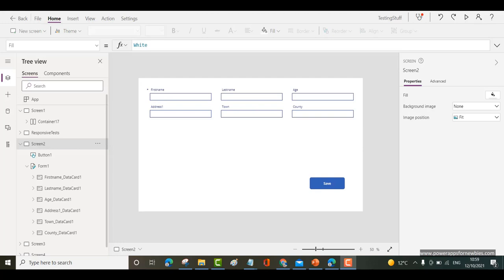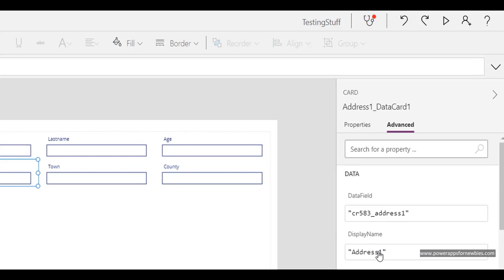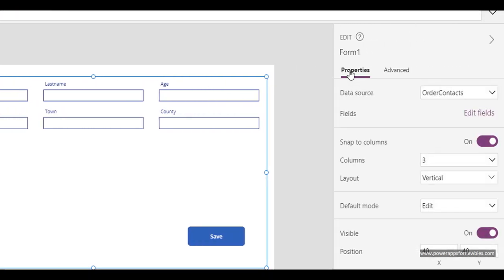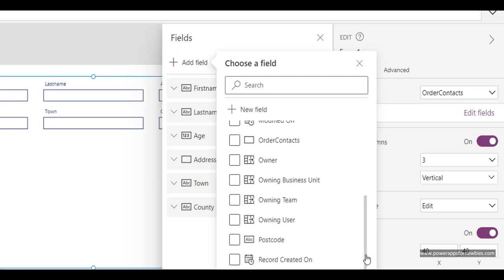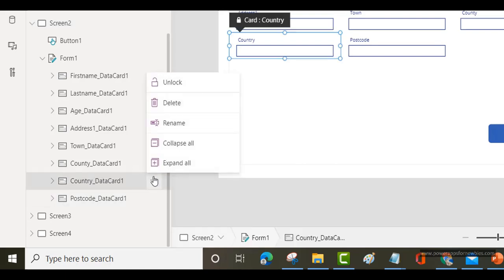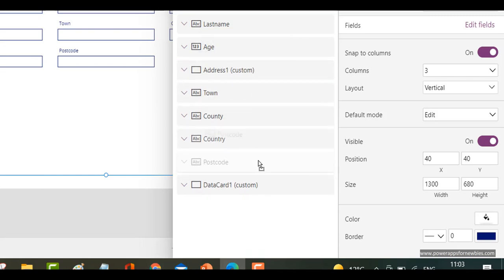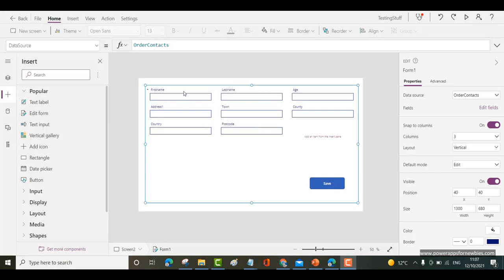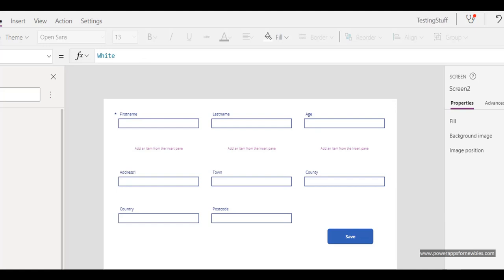Power Apps How to Add a Data Card || Powerapps Data Cards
In this example I will show you how to add a Data Card in Power Apps.
When we create forms in Power Apps , we need to use Data Cards to hold and save the data back to the data source.

We can also add blank Powerapps Data Cards.
These can be used to hold controls, but also to create space between other data cards.